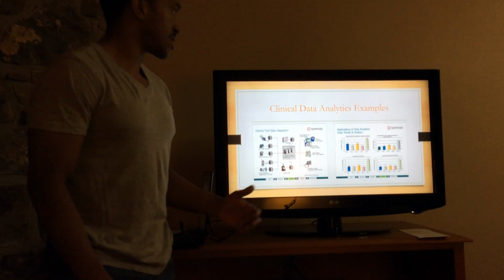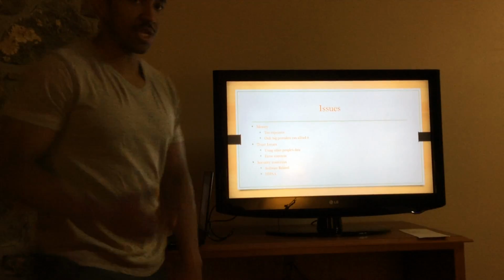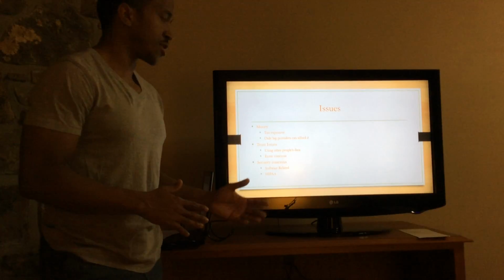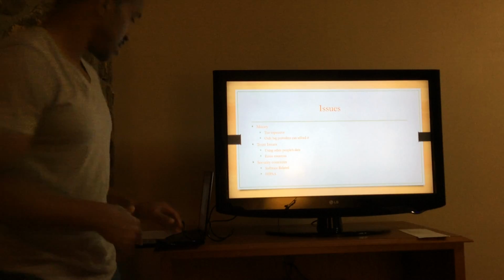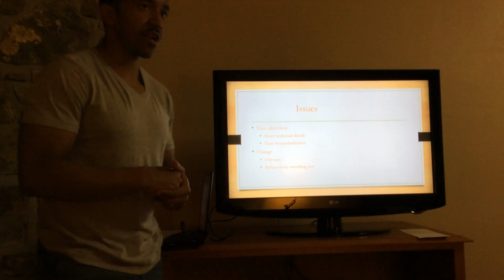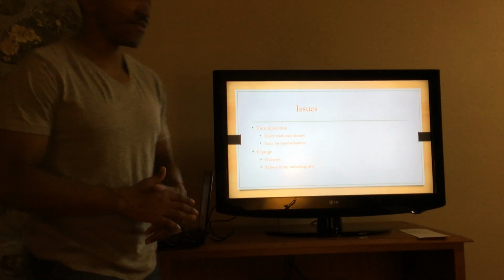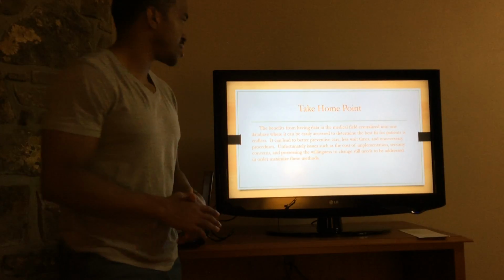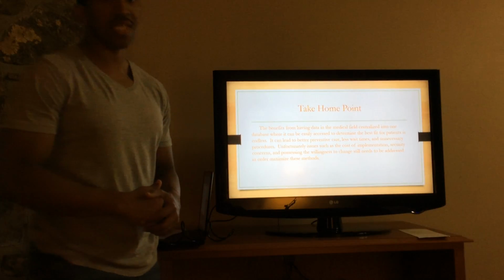CDA Video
Description